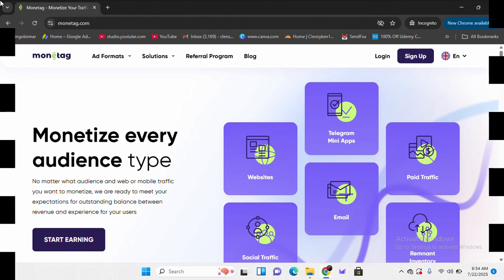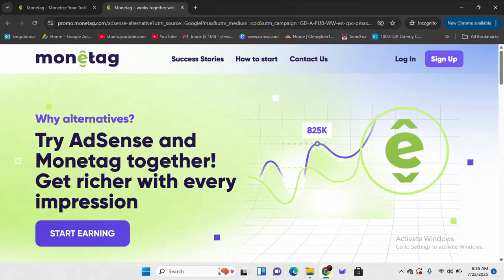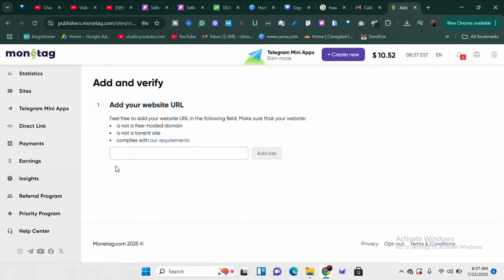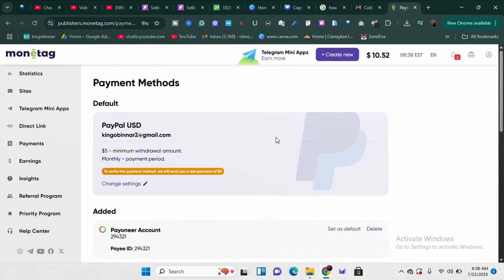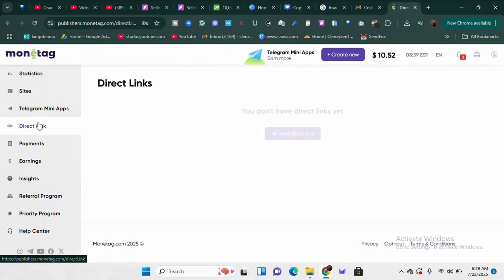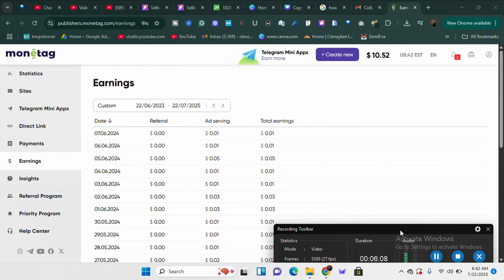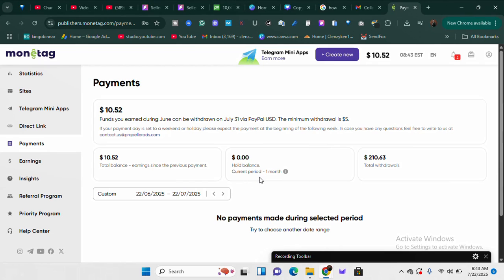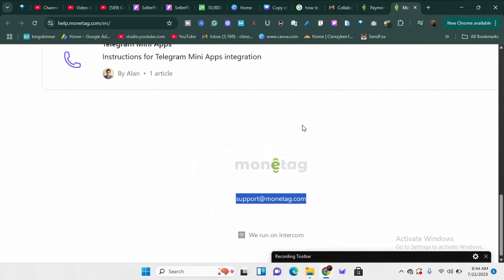Earn Daily with Monetag 💸 | The Smartest Way to Monetize Your Website in 2025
Looking to monetize your website or mobile traffic and start earning fast? In this video, I’ll show you how to make BIG money with Monetag, one of the top ad networks for publishers in 2025.

Whether your audience is global or niche, Monetag offers the perfect balance of revenue and user experience. It’s beginner-friendly, works with any web or mobile traffic, and provides access to smart monetization tools that actually convert.

🔑 What You’ll Learn:

How Monetag works

Best traffic sources to use

My secret method for higher payouts

Real-time proof & dashboard walkthrough

Kind Regards,
king Obinnar